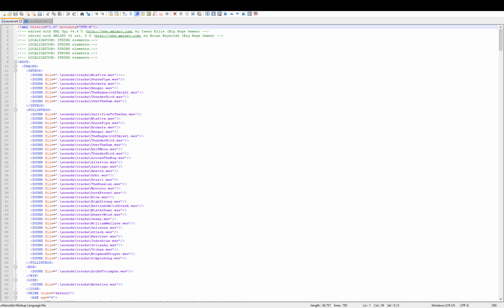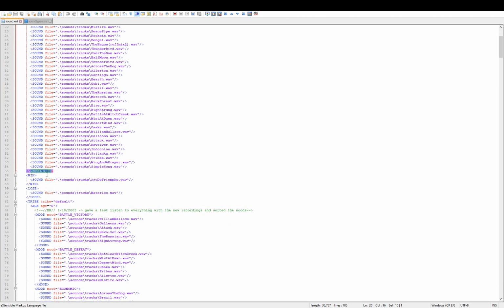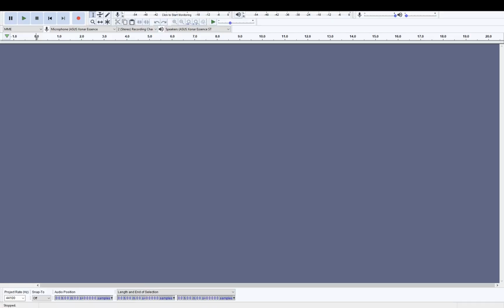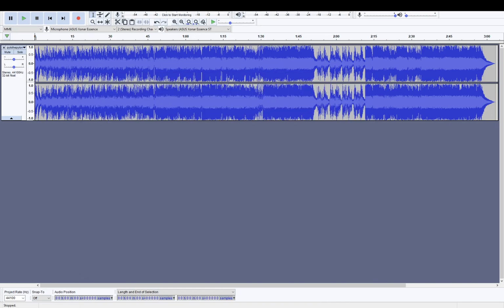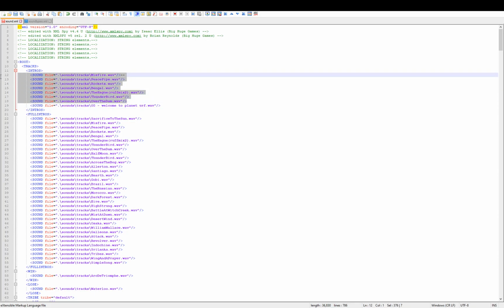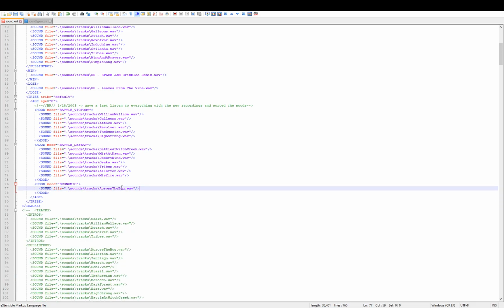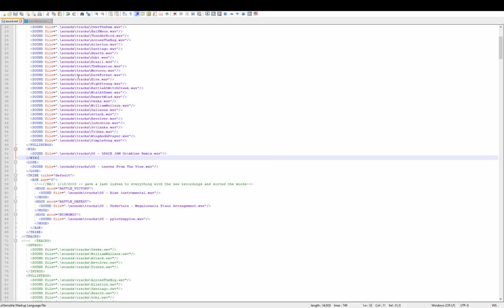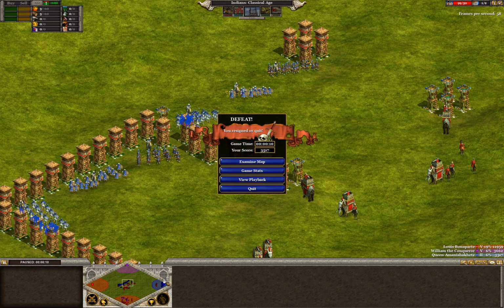Rise of Nations - How to Add Custom Music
If for some reason you're interested in adding your own custom music tracks into Rise of Nations, here's how to do that. I'm using Audacity and Notepad++, but regular old Notepad would work fine too.

XML file location: SteamApps\common\Rise of Nations\Data\sound.xml

Track location: SteamApps\common\Rise of Nations\sounds\tracks

If you forget to make a backup of your files, you can simply verify the game's files using Steam, and it'll re-download new copies of the original files for you.

Support me!